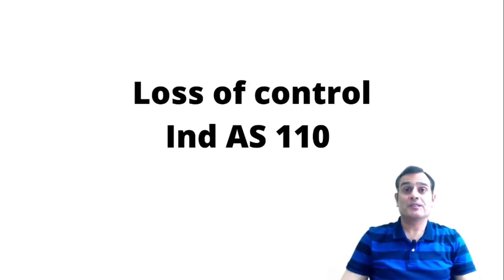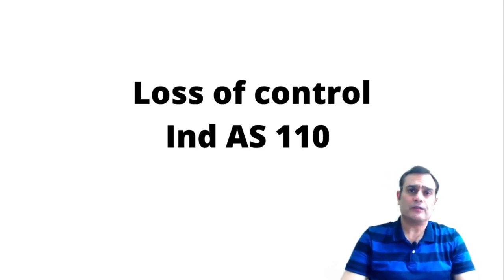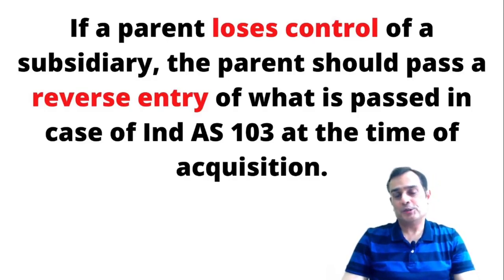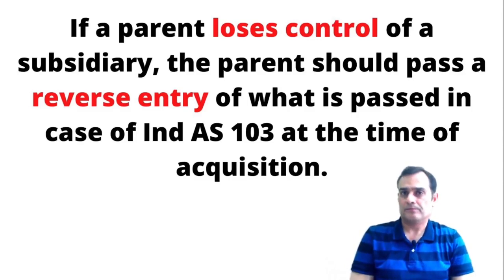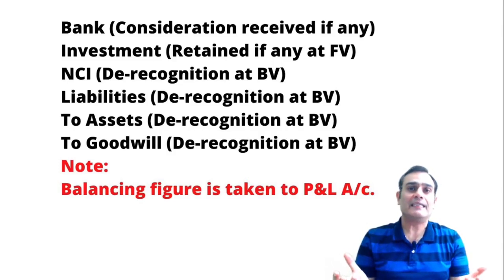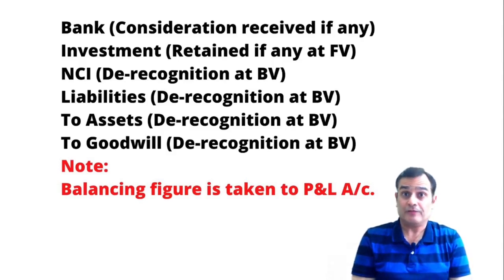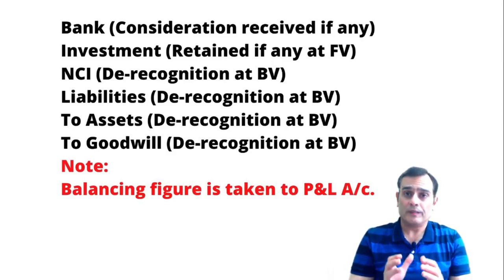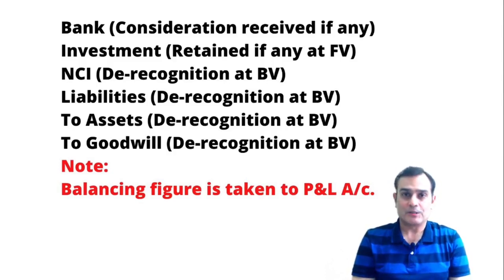id You Know | Ind AS 110 - Part X | Kapileshwar Bhalla Classes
Link for CA Final Group I for CA Final Group II for CA Final Group I and II